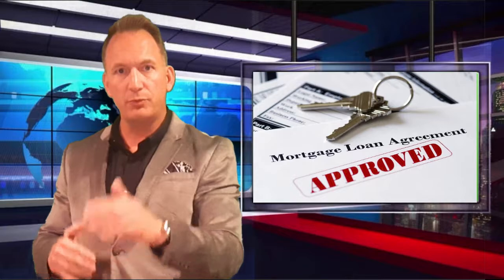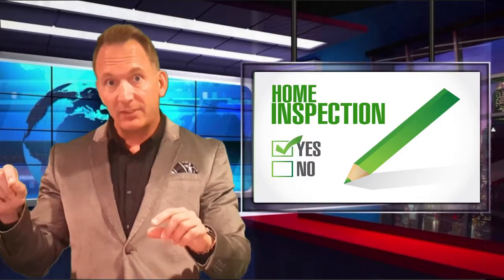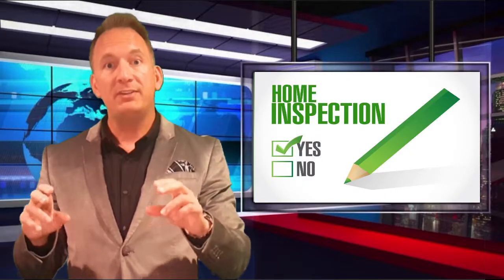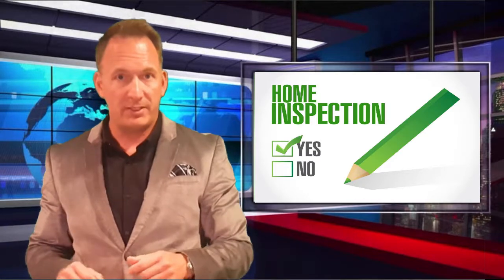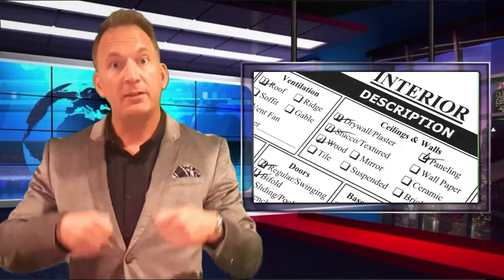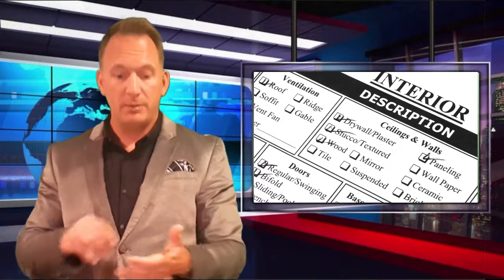How To Make A Home Offer With Confidence! Steven Edward Detroit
Steven Edward tells you how you can make an offer with confidence. Purchasing a home should be a happy time in your life, and knowing how to confidently make an offer can relieve some of that stress and home buying anxiety.

// LINKS
About Detroit Real Estate Agent Steven Edward

To view the latest listings of condos for sale